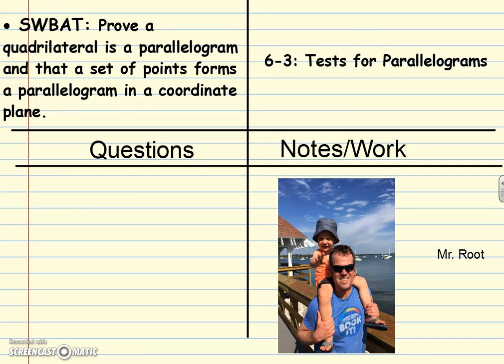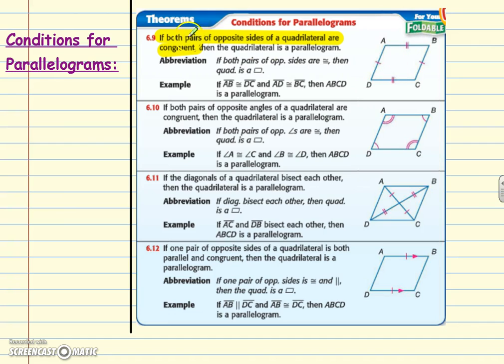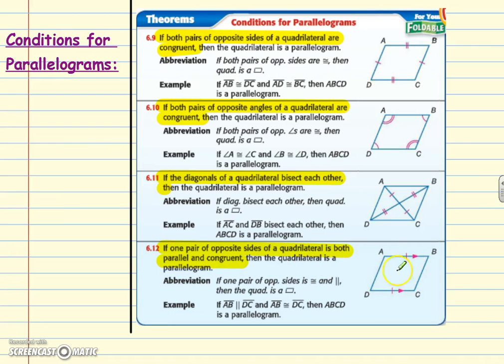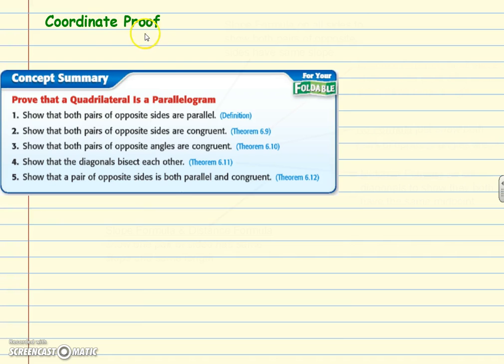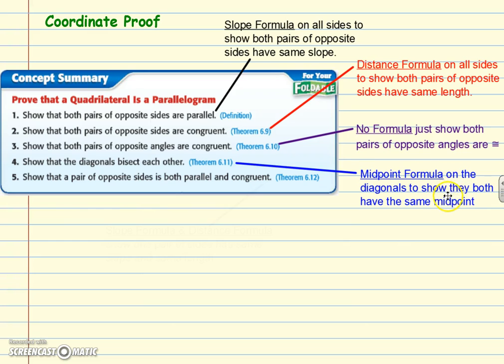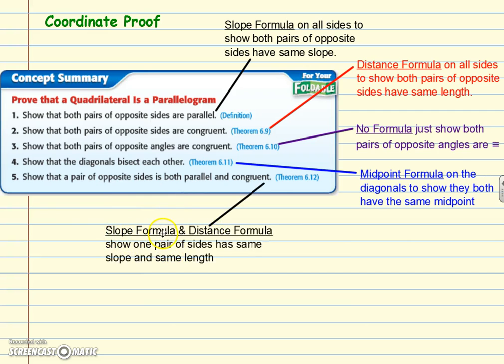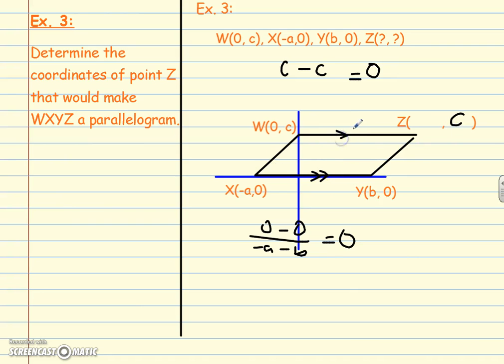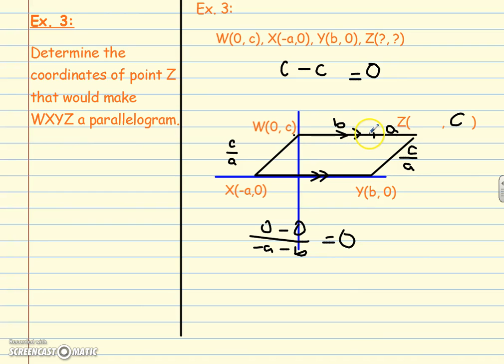6 3B Prove Para